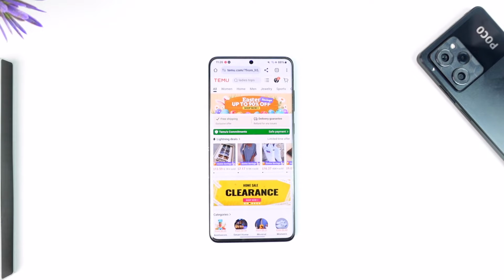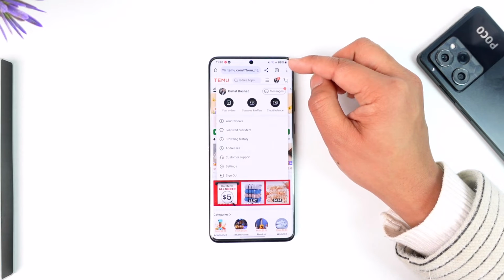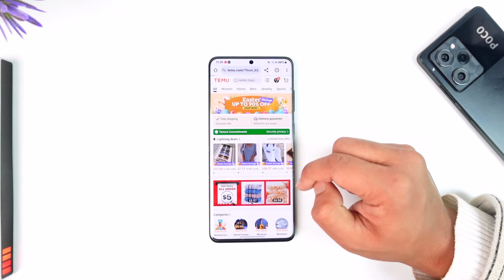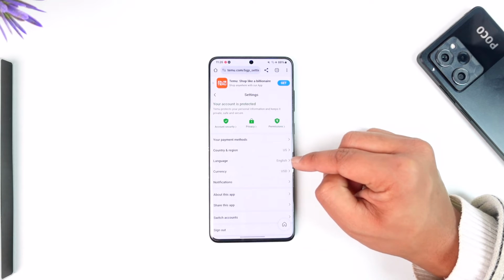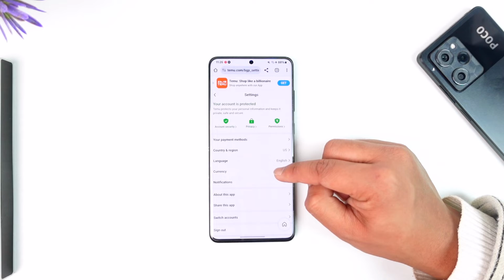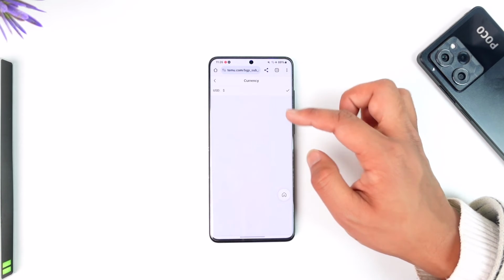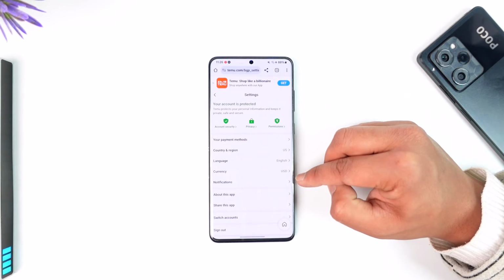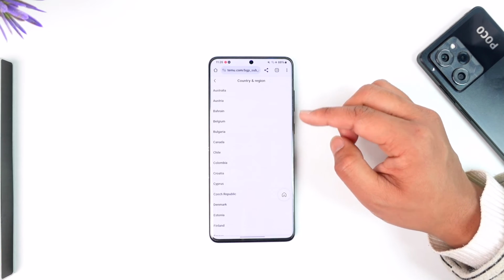How to Change Currency on Temu !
This video guides you through an easy step-by-step process to change currency on Temu. So make sure to watch this video till the end.

~ Chapters:
0:00 Introduction
0:11 Change Currency
0:55 Conclusion